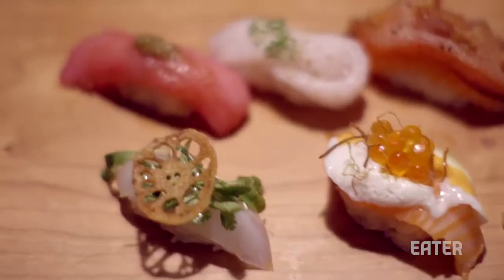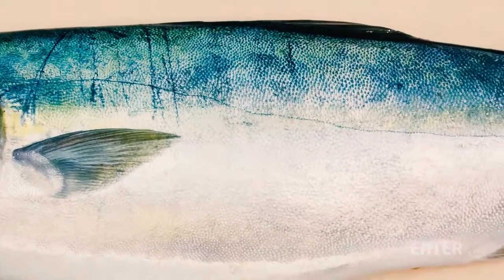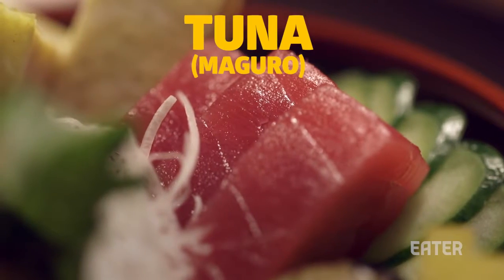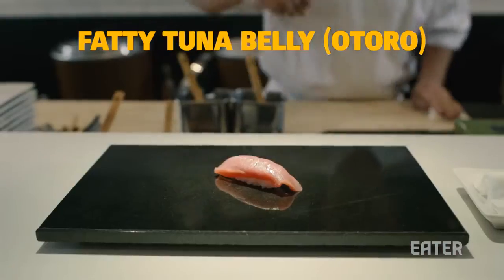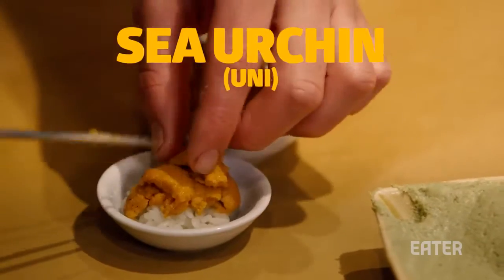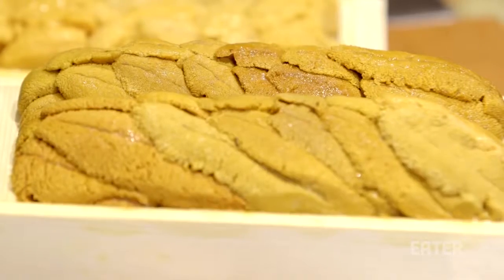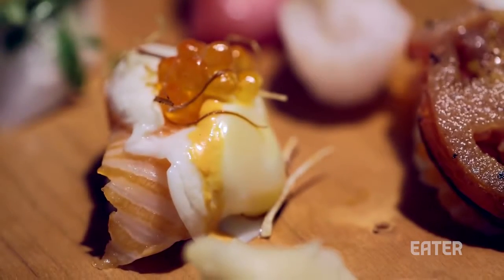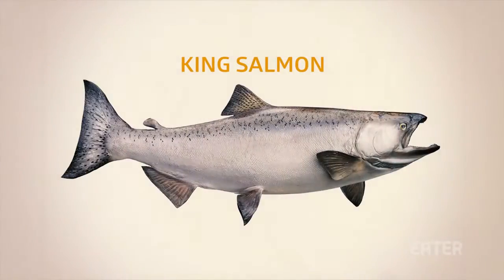The 4 Fish Most Sushi Chefs Use